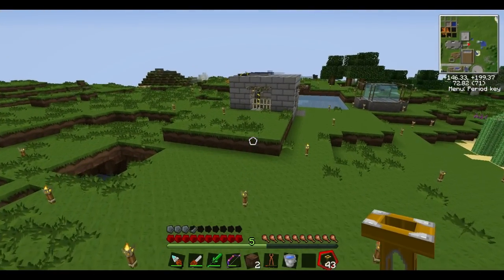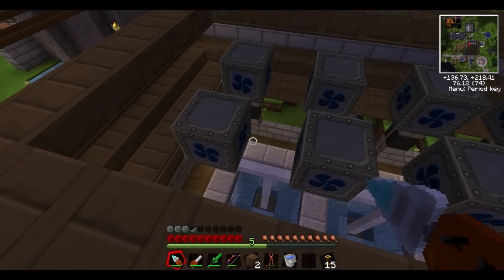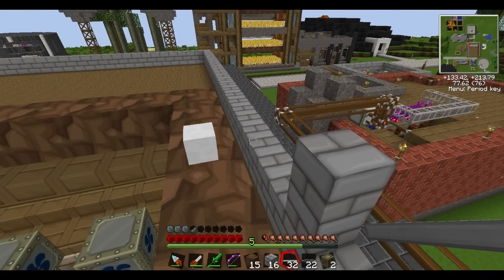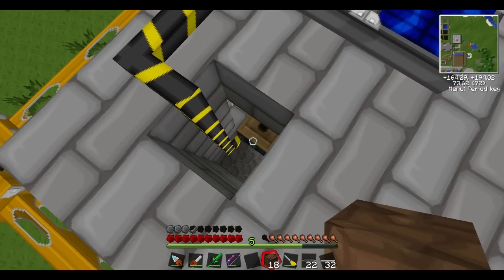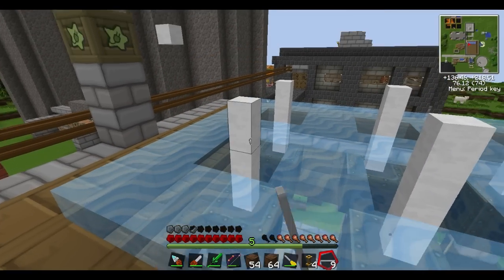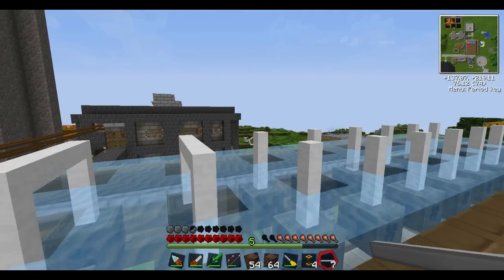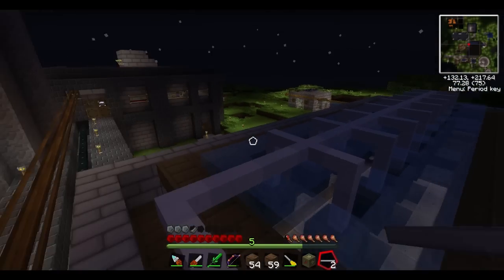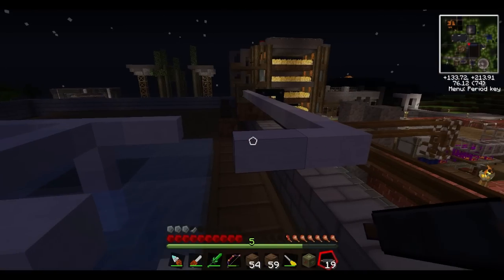Let's Play Tekkit - Episode 33 - Advanced Water Mill Power Plant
We improve our Water Mill Power Plant by becoming more efficent with our space and share resources.
Also, implement the water pump techniques perfected in previous epidsodes.

Topics Covered:
 - Water Mill
 - Tin Cables
 - Bat Box